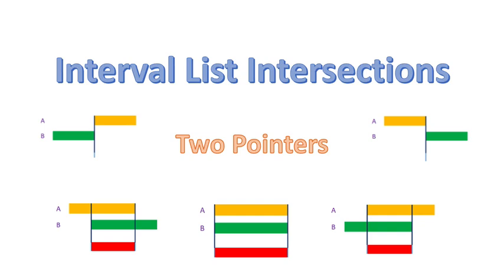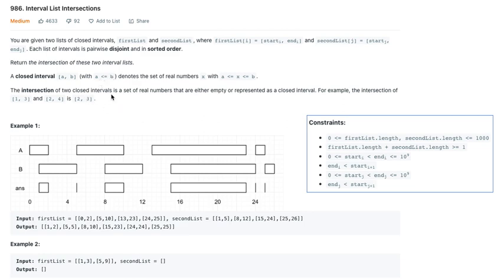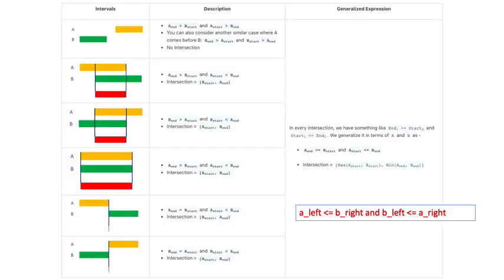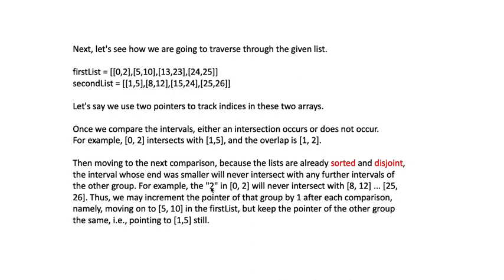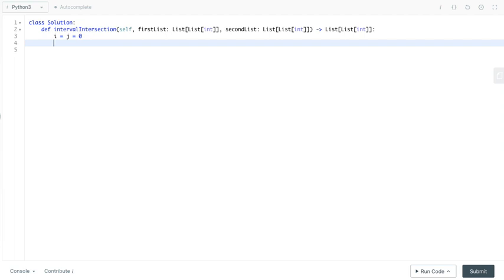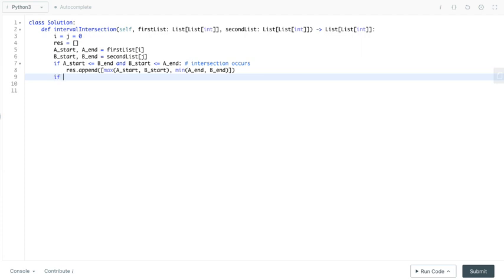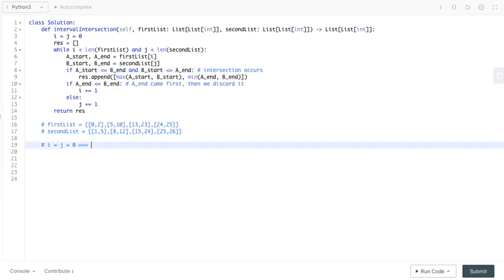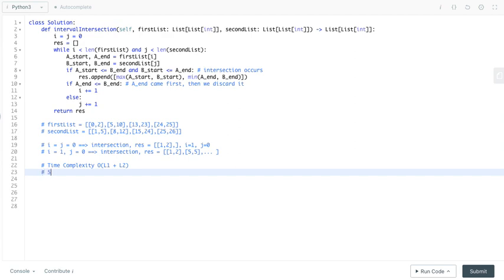Interval List Intersections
Name: Interval List Intersections
Category of Data Structure: Array
Category of Technique: Two Pointers
Difficulty: Medium

Complexity Analysis of the Answer:

1. Two Pointers

Time complexity O(L1+L2)
Space complexity O(L1+L2)